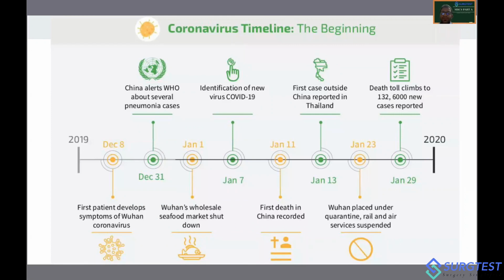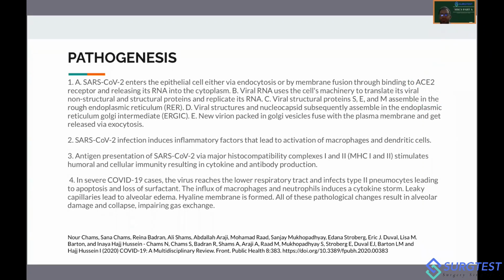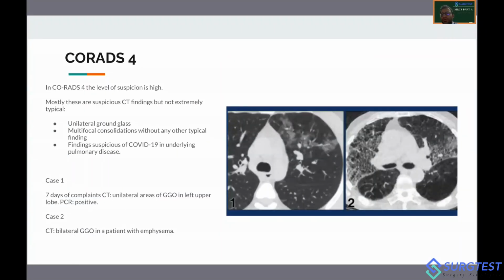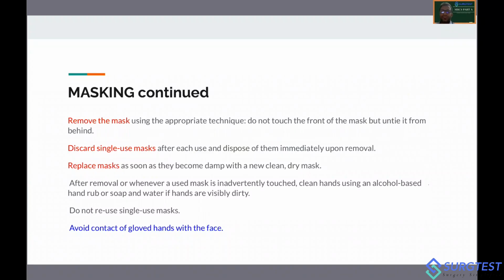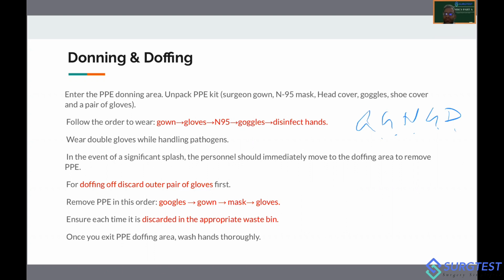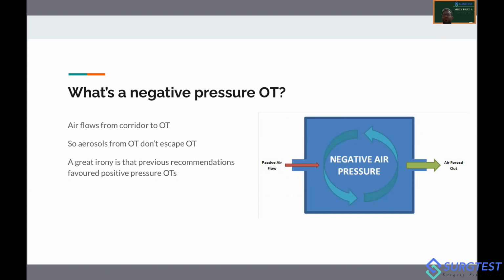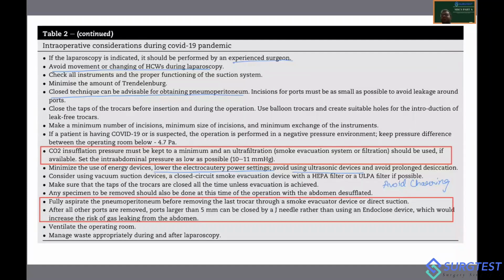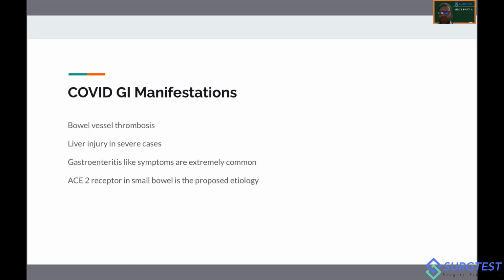COVID-19 for Surgeons